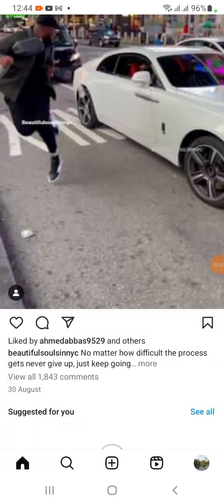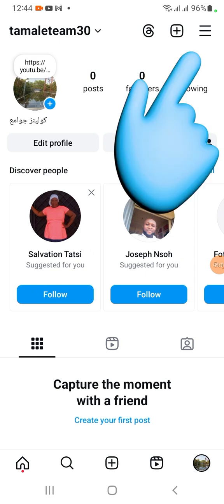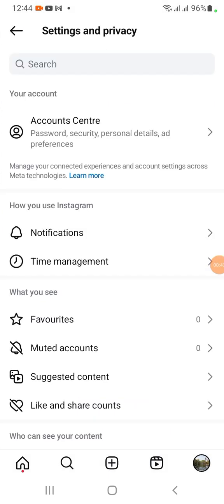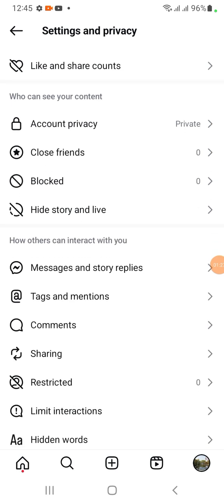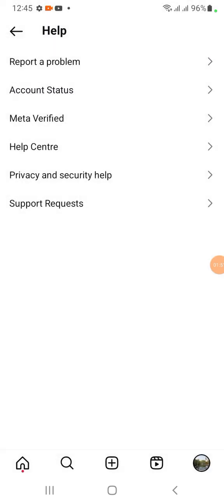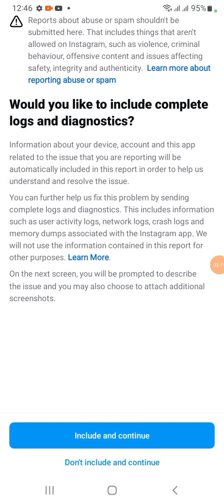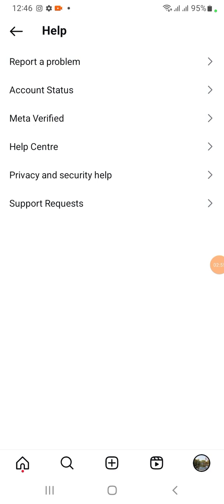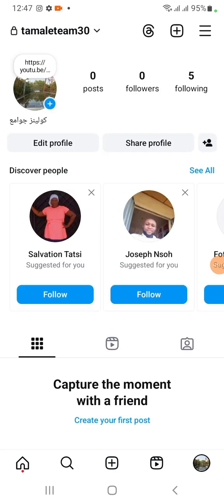How to Lock Your Profile Picture on Instagram (2025)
Protect your Instagram privacy by locking your profile picture in just a few easy steps. This tutorial walks you through how to keep your profile image secure, preventing strangers from zooming in, taking screenshots, or viewing it in full size. Whether you’re concerned about privacy or just want extra control over your profile image, follow this guide for the most up-to-date methods. Stay safe online with these Instagram privacy tips!

SEND THIS REPORT TO INSTAGRAM
I need help with my profile picture. I want to lock my current profile picture so that I can't change it accidentally or so that others can't see the edit history and no one open my profile picture

-How to lock your profile picture on Instagram
-Step-by-step instructions to secure your account and photos
-The best privacy settings for Instagram
-Tips on protecting your social media privacy in 2025